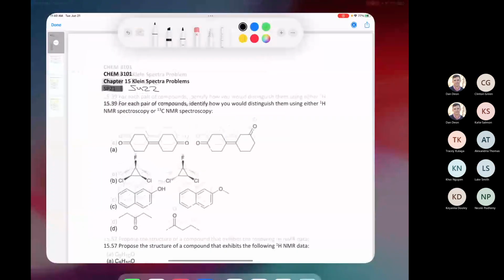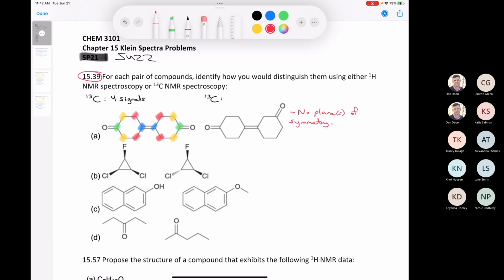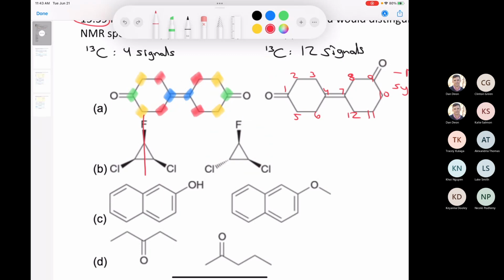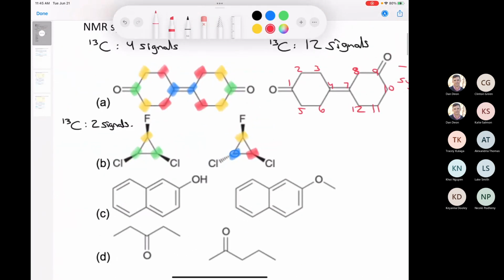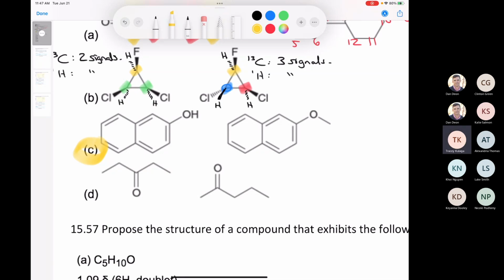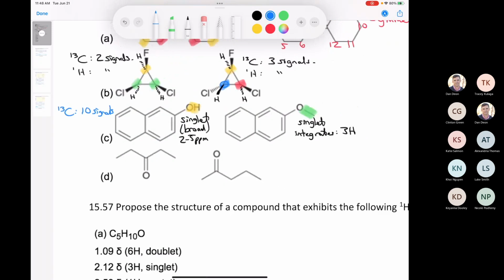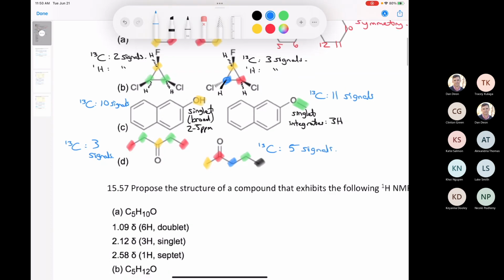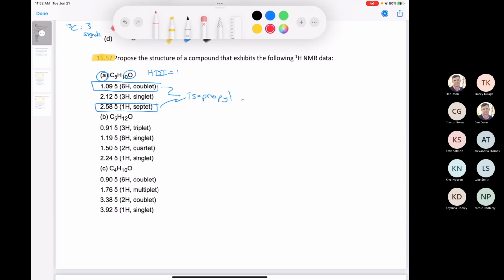CHEM 3101 Lecture June 21, 2022 PART 2